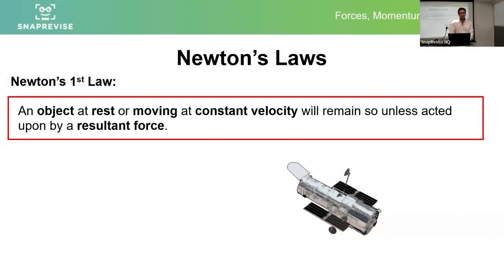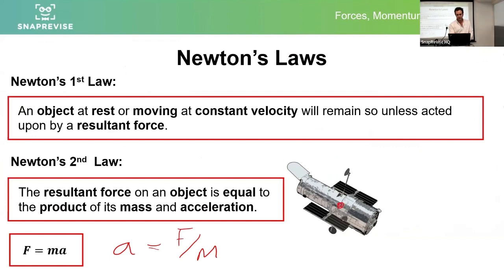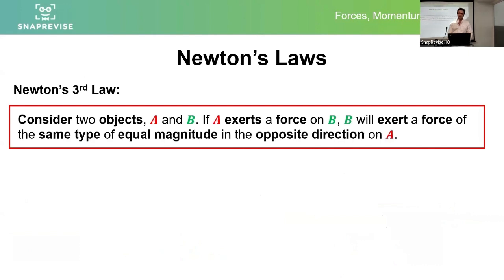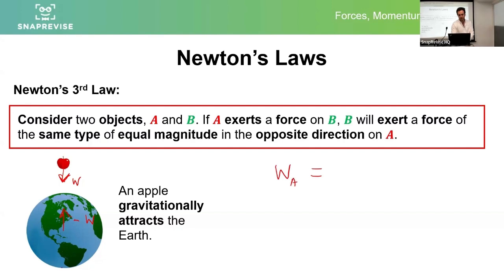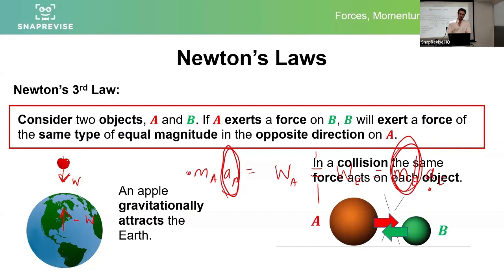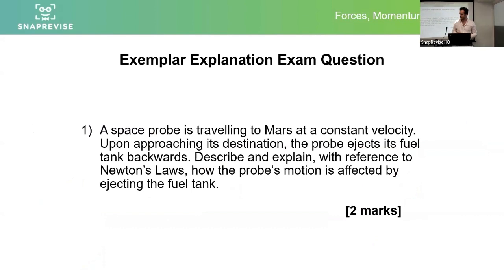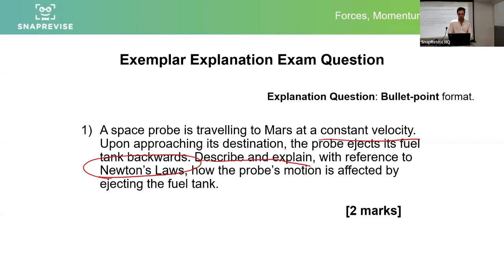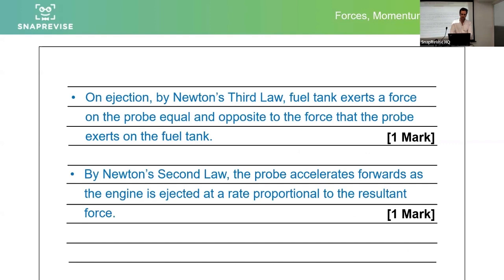Newton's Laws | A-Level Physics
An expert summary on Newton's Laws for A-Level Physics. Covers everything you need to know for exams.